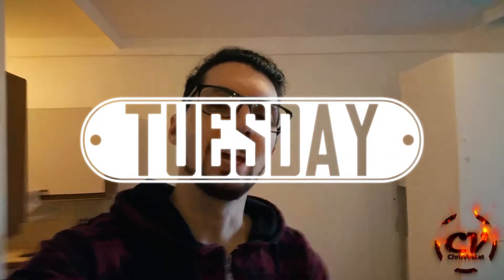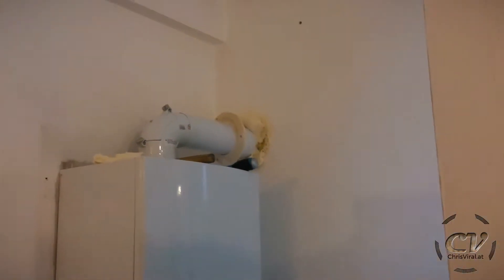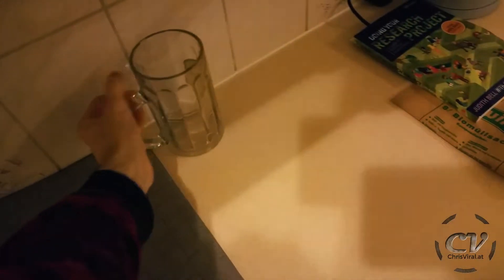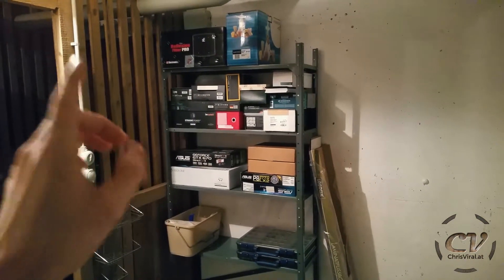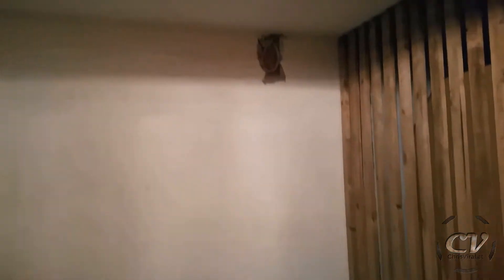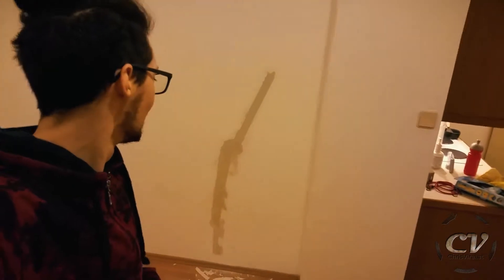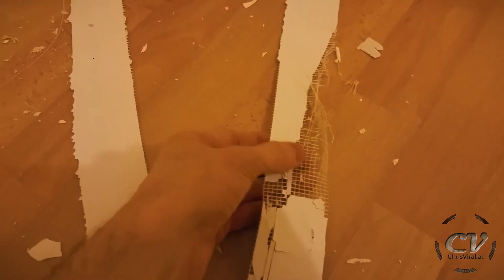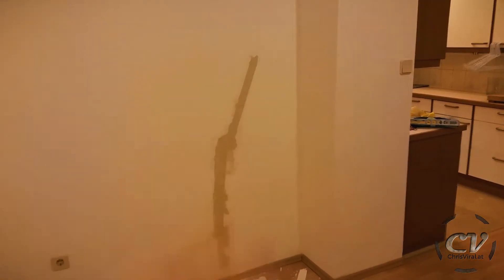I Found A Huge Crack In My Flat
I wonder what I'll discover next...

▬▬▬▬▬▬▬ notes ▬▬▬▬▬▬▬

▽ Let's hope the walls won't move too much haha..

▬▬▬▬▬▬ follow me ▬▬▬▬▬▬

~ ~ ~ Tuesday ~ ~ ~
▼ Updating on the progress of my flat renovation
▼ Cleaning out my living room
▼ Unboxing more stuff for the kitchen
▼ Showing my new basement for the first time
▼ Discovering a huge crack in the wall and fixing it

▬▬▬▬▬▬ used music ▬▬▬▬▬▬